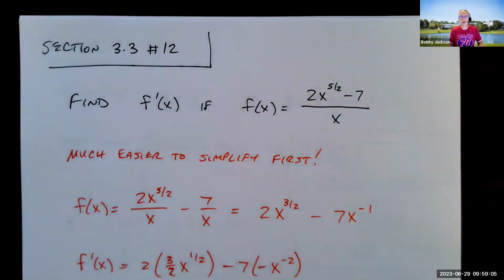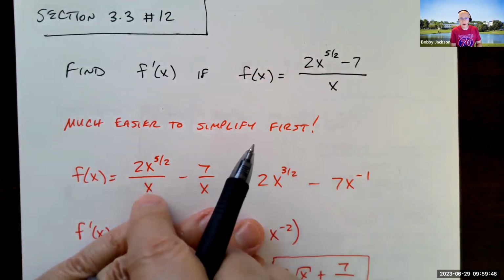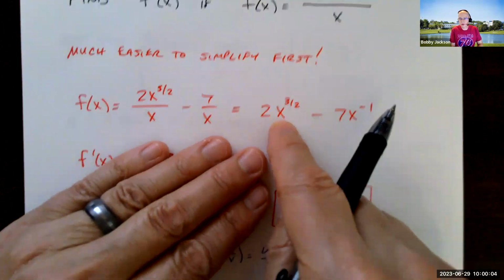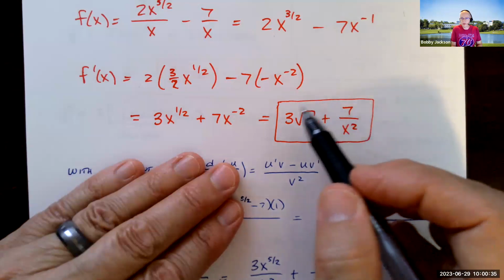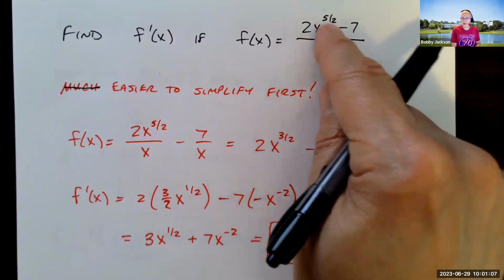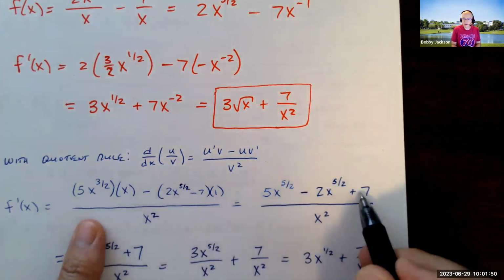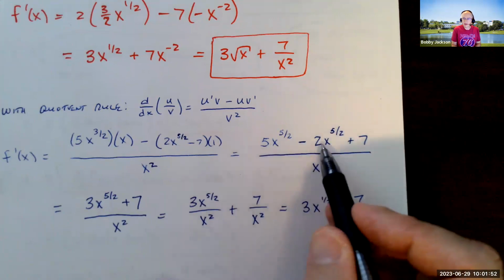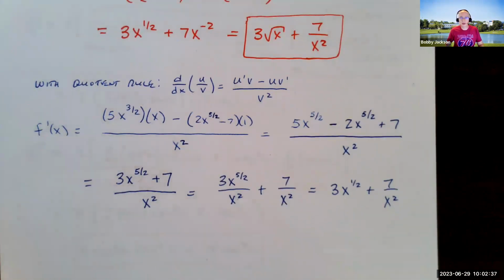Achieve Section 3.3 Number 12